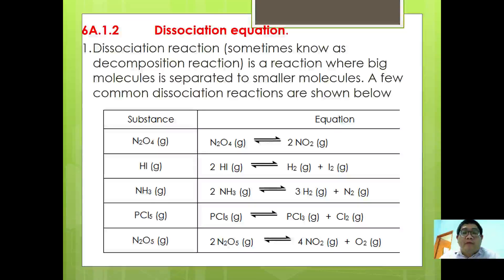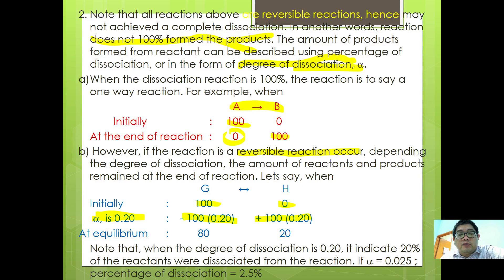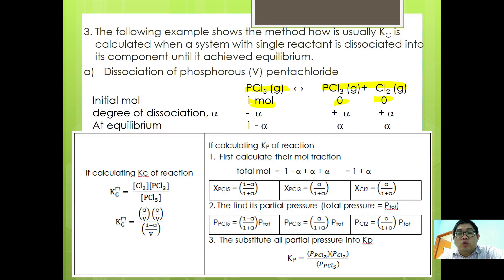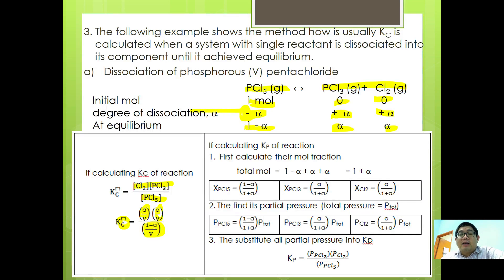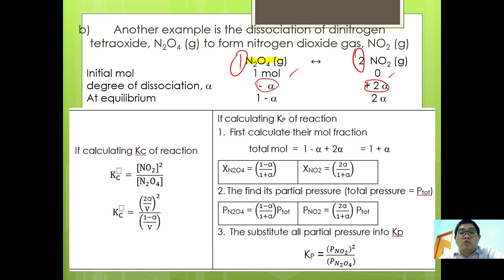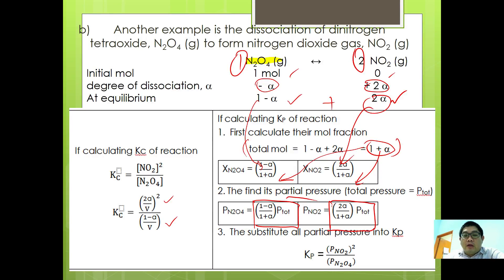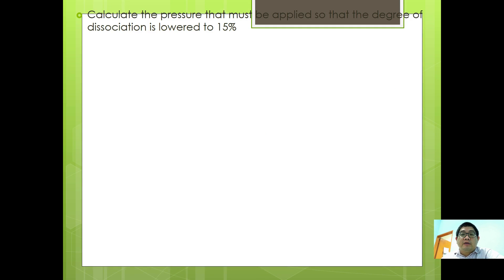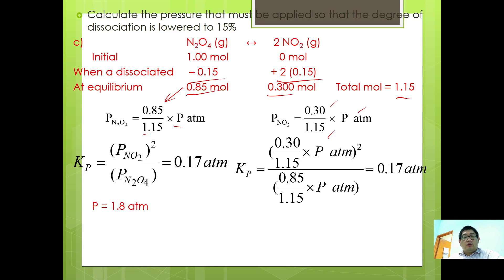STPM Sem 1 / A-level : Chapter 6A - Chemical Equilibria - 03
Example of calculating Kc and Kp